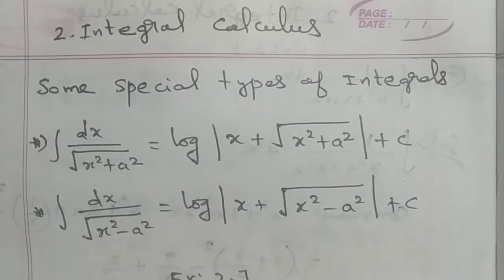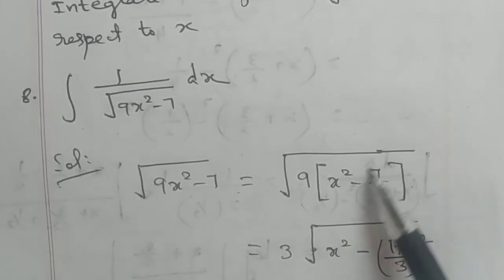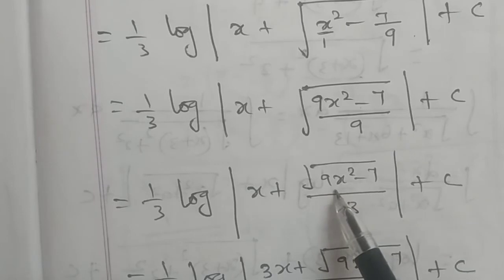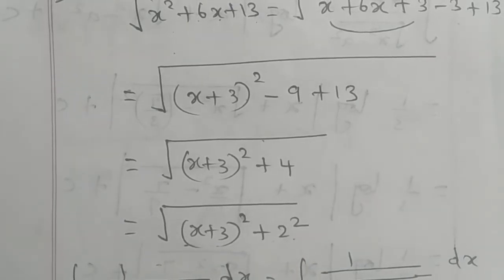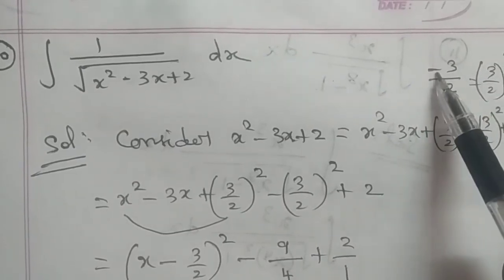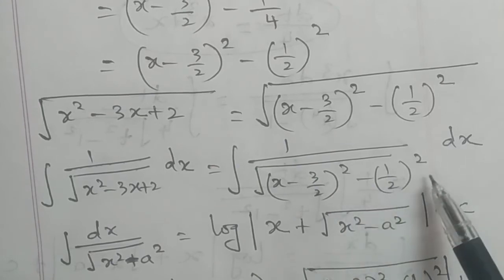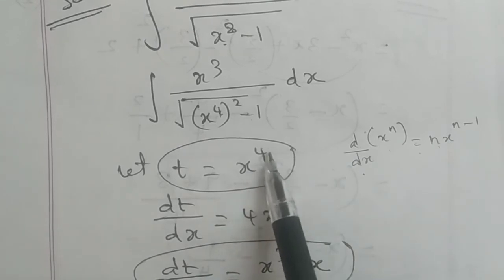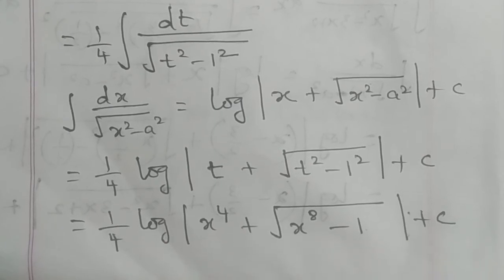SDA STD 12 BUSINESS MATHS UNIT 2 INTEGRAL CALCULUS I EXERCISE 2.7 QUESTION NO:8,9,10,11